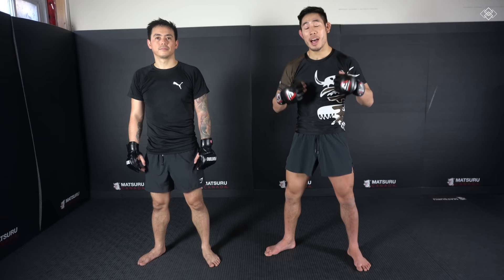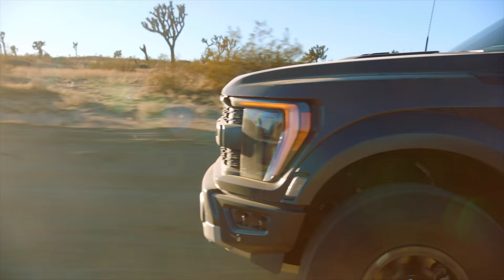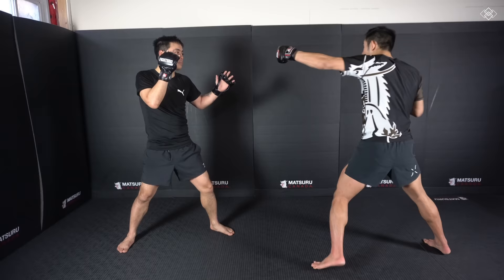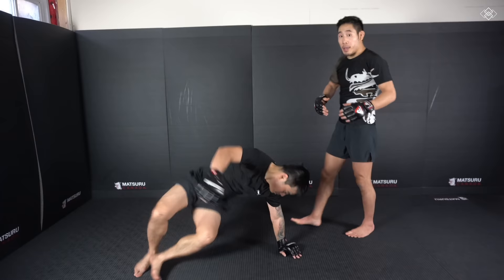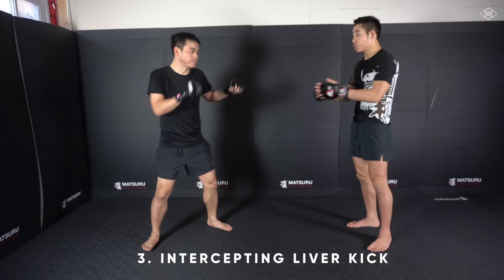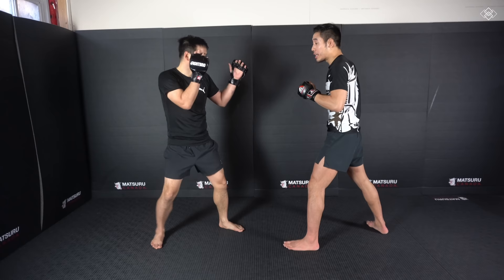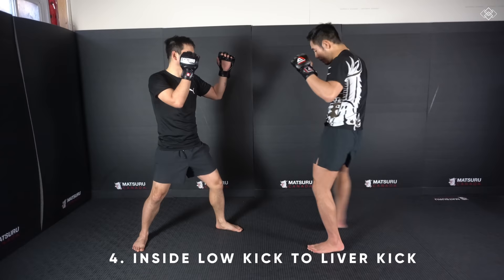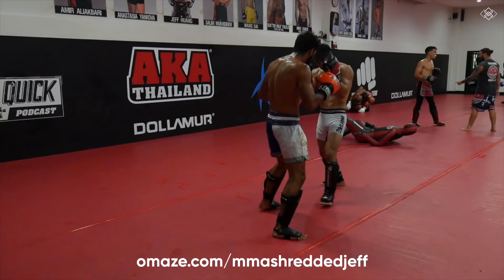4 Best Liver Kick Setups (Real Time Sparring Footage)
For your chance to win the Ford F-150 Raptor and support a great cause, enter

Get access to new partnered follow along striking & grappling classes